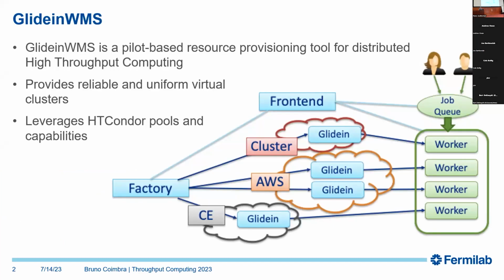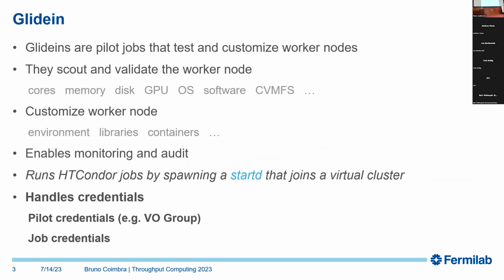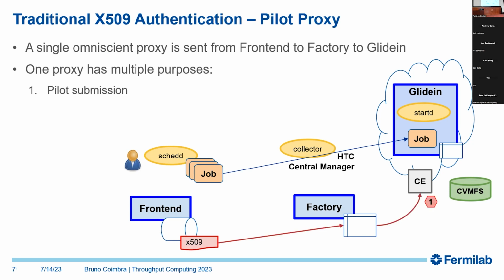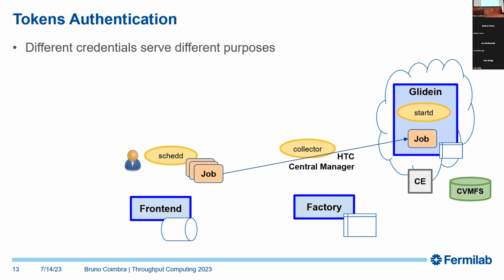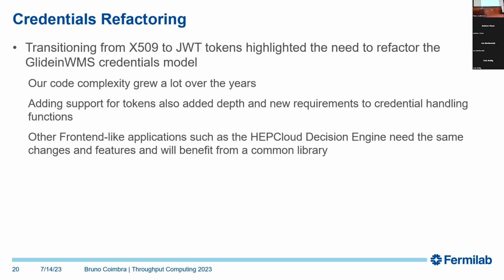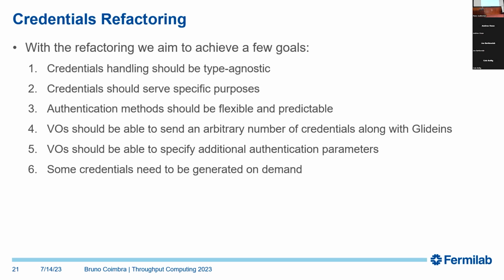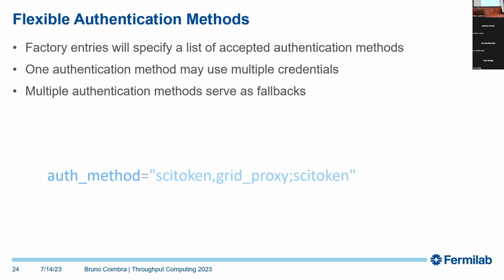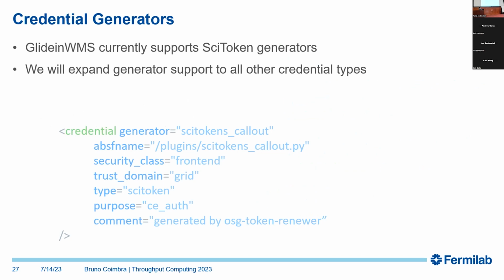HTC23 Refactoring GlideinWMS Credentials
Bruno Coimbra and his team discuss refactoring GildeinWMS credentials. They go over what GildeinWMS is as well as the related factory and frontend. Traditional X509 Authentication, token authentication, credential refactoring, and generic credentials are also covered.

All talks, speakers, and materials from HTC23 All materials from past HTC Weeks and European Workshop Meetings